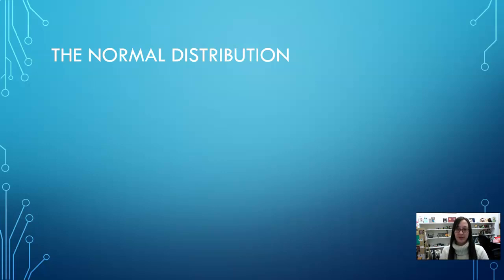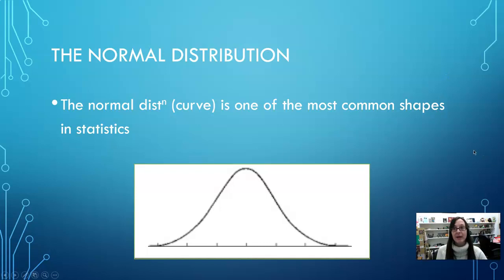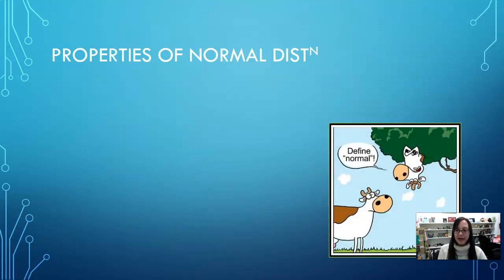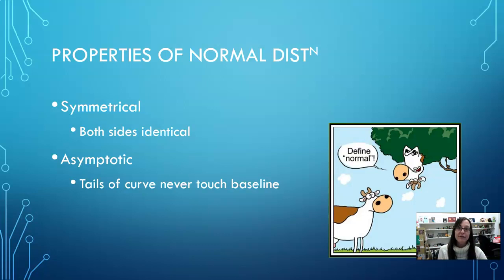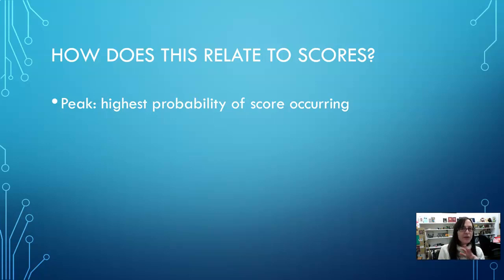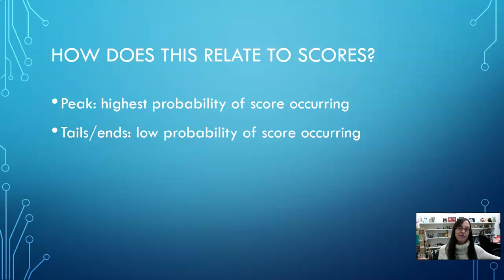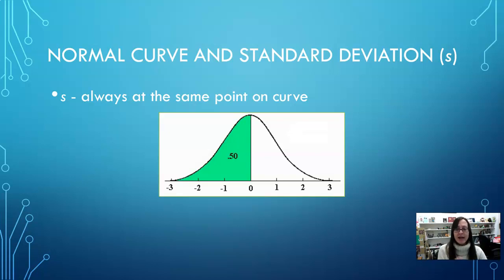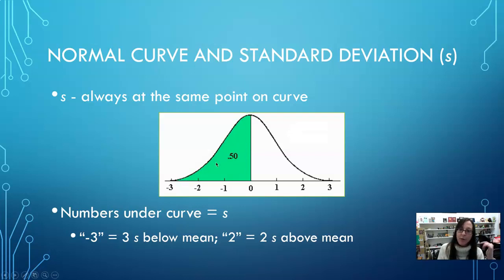The Normal Distribution and Standard Deviations